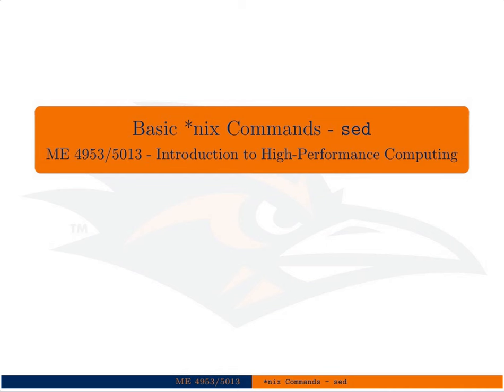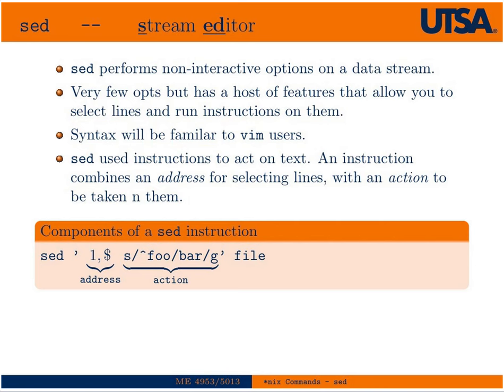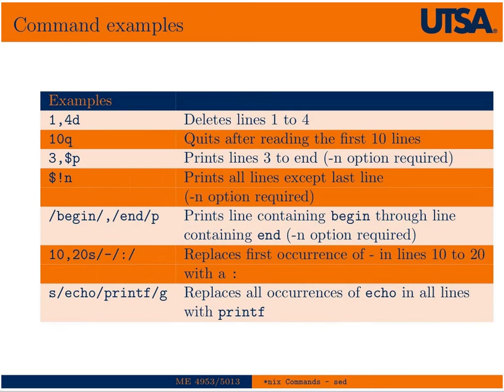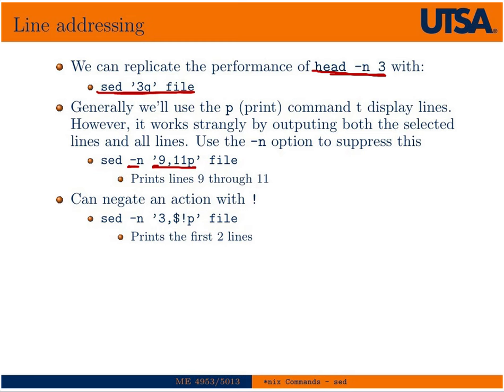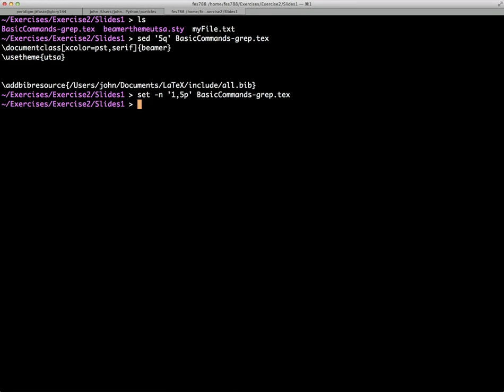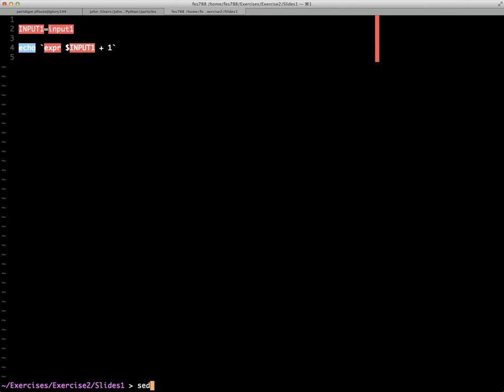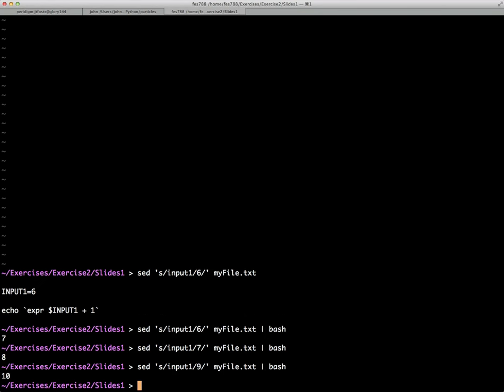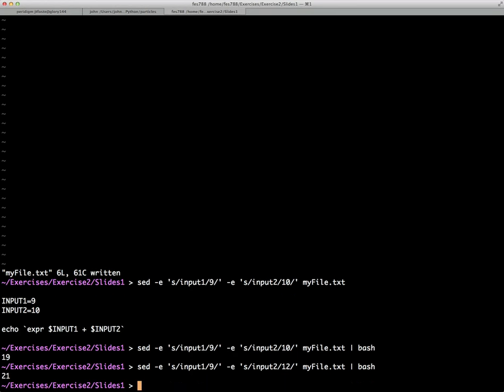Basic UNIX Commands - sed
A very short introduction to the UNIX sed command